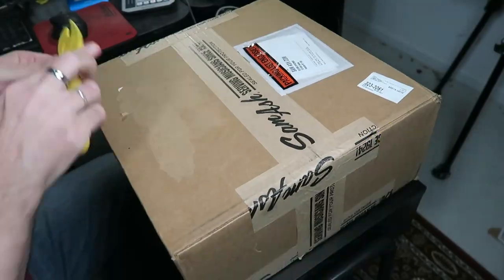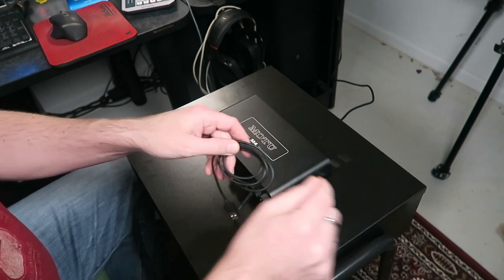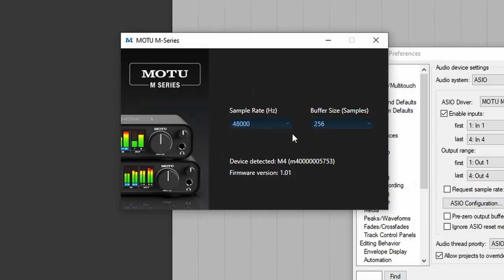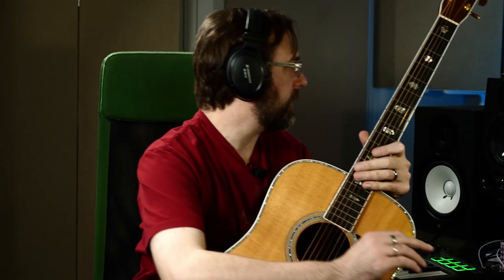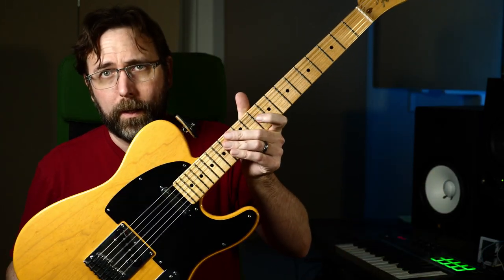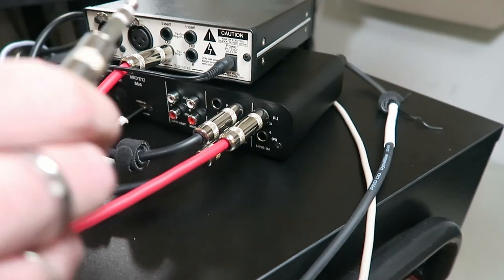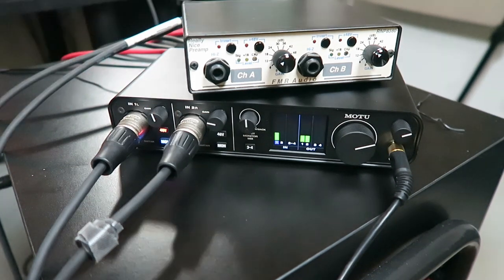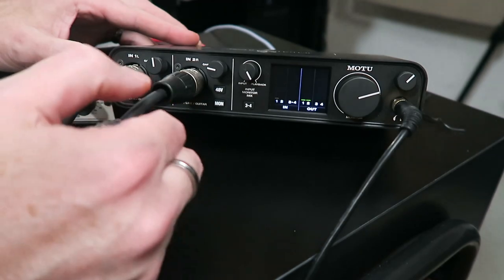MOTU M4 Unbox and Workout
In this episode, I'll take a look at the MOTU M4, a 4x4 audio interface that's pretty new to the market.  I'll go through its features, installing drivers, configuring it in my DAW, and I'll record a project through it to illustrate how it works.

Timestamps:
0:00 - Music video excerpt
0:32 - Intro, unboxing, features
5:52 - Powering up the interface
6:47 - Downloading and installing drivers
8:36 - Configuring ASIO buffer size
11:47 - Recording sampled drums
13:17 - Recording acoustic guitar
15:48 - Recording bass guitar
18:34 - Recording electric guitar
21:45 - Plugging in an external preamp
23:17 - Recording acoustic drums
24:53 - Recording vocals
25:51 - Music video with final project
29:09 - Final thoughts

A little info about the microphones, instruments, amplifiers and effects in this project:

Scratch drums:  Superior Drummer 3, Indiependent SDX
Acoustic guitar:  Martin D-41, AKG C414 XLS
Bass guitar:  MIM Fender Precision Bass.  In the mix it went through Waves GTR3, NI Solid Bus Comp, ReaEQ
Electric Guitar 1:  Fender American Deluxe Telecaster, Mesa Lonestar Special, Cascade Fathead
Electric Guitar 2:  1965 Fender Jazzmaster, Fender '68 Custom Deluxe Reverb, Ibanez TS9, Cascade Fathead
Electric Guitar 3:  Jazzmaster, '68 DR, Fulltone OCD, Cascade Fathead, Lexicon MPX room reverb
Vocals:  Lewitt LCT440 PURE, Empirical Labs Distressor, ReaEQ, Lexicon MPX plate reverb
Backing vocals:  LCT440, FMR RNC (Super Nice engaged), ReaEQ, Waves Deesser
Acoustic Drums:  Yamaha Stage Custom Birch, Zildjian A cymbals, AKG C414 XLS on overheads (Glyn Johns setup), Shure SM57 on snare, Sennheiser MD-421 on kick, Distressors, NI Solid Bus Comp, ReaEQ, Lexicon MPX room reverb, and MPX plate on the snare